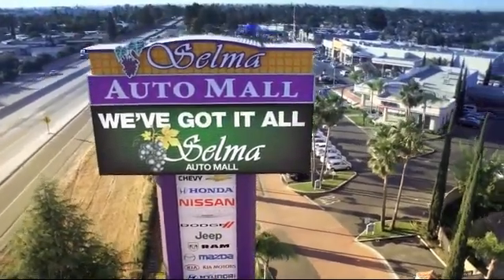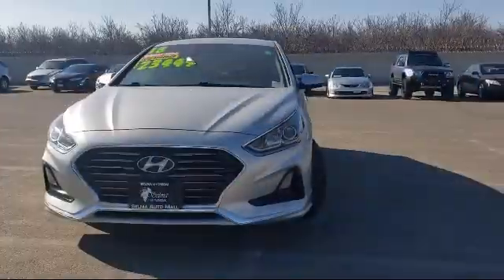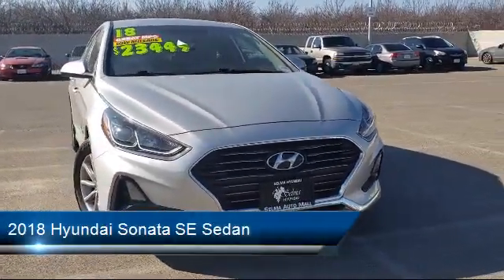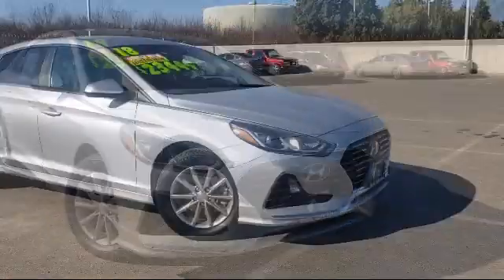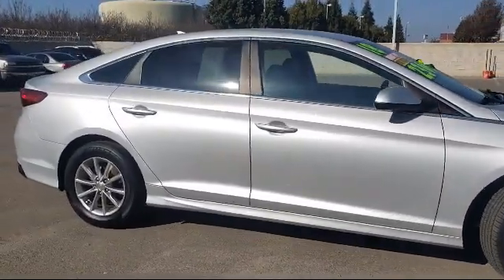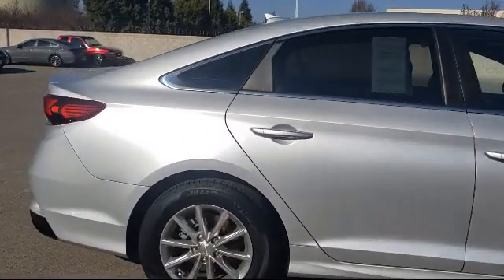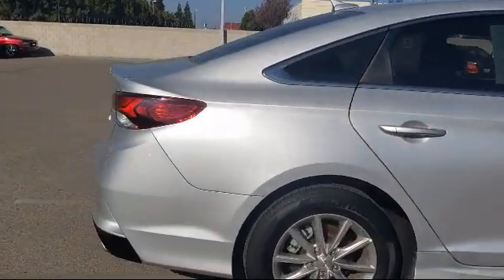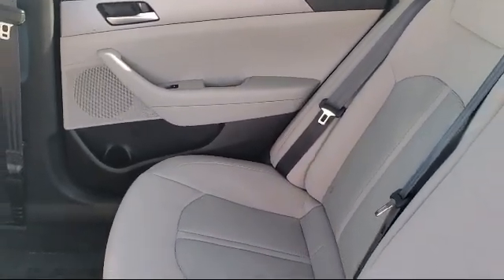2018 Hyundai Sonata SE Sedan Fresno Clovis Visalia Hanford Tulare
2018 Hyundai Sonata SE Sedan Stock Number: Y6510 Vin:5NPE24AF8JH698629.

 Selma Hyundai: servicing Fresno, Clovis, Visalia, Hanford, and Tulare
Give us a call at or visit our for more information about this or any of our other vehicles.

Selma Hyundai
2505 Highland Ave